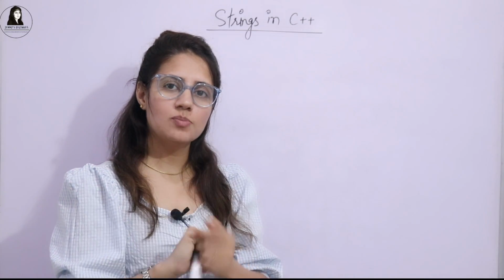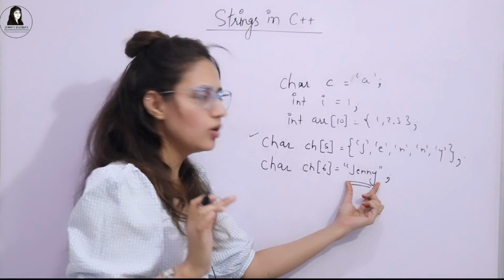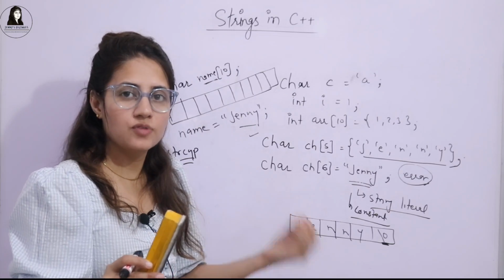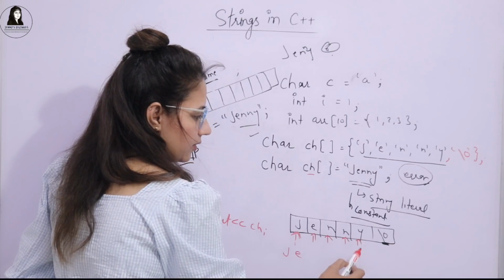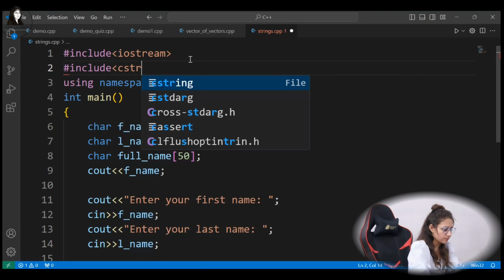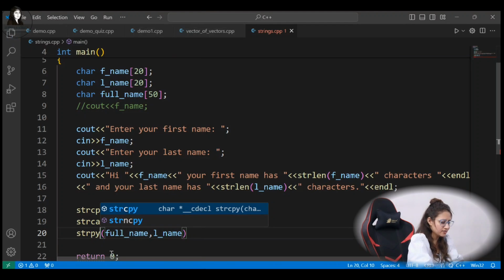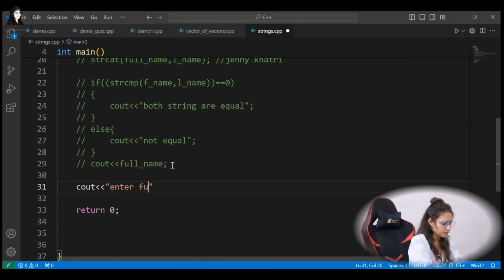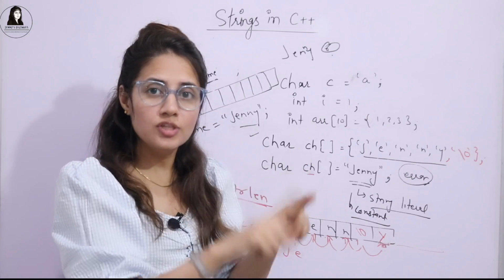Introduction to Strings in C++ | part 1| C style Strings | C++ Placement Course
In this lecture we will learn:
- Difference between character Array and String
- What are C Style Strings?
- how to use String Functions(strlen(), strcpy(), strcmp(), strcat())
- Coding Exercise on Strings